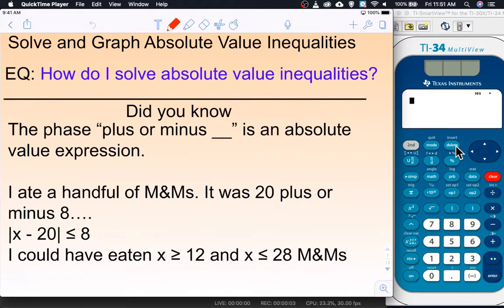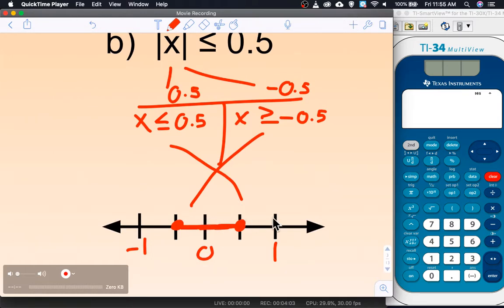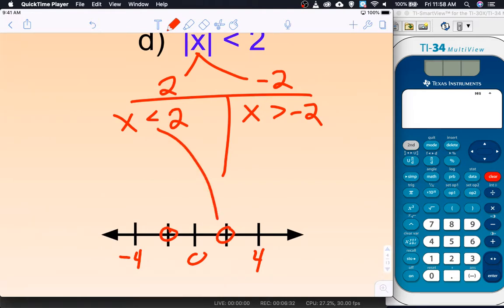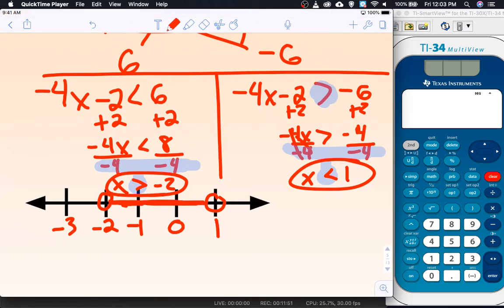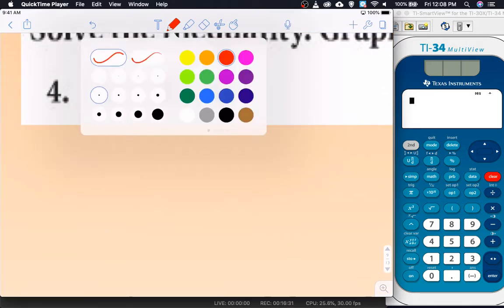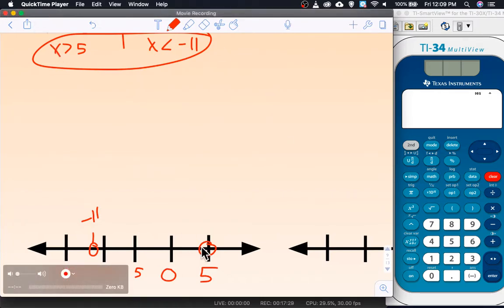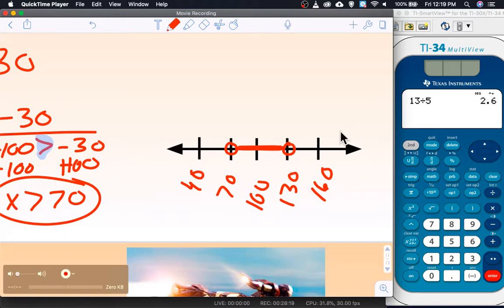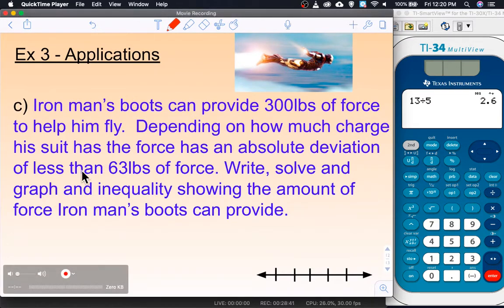Solve and Graph Absolute Value Inequalities